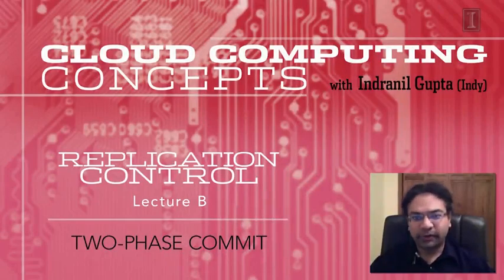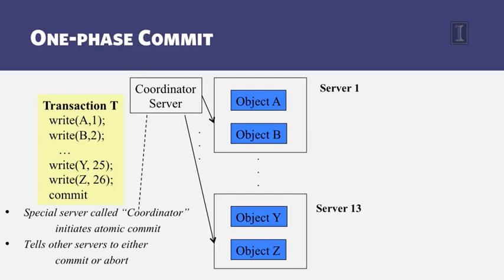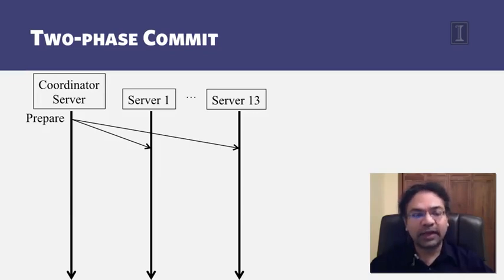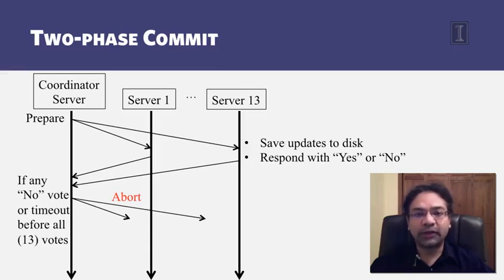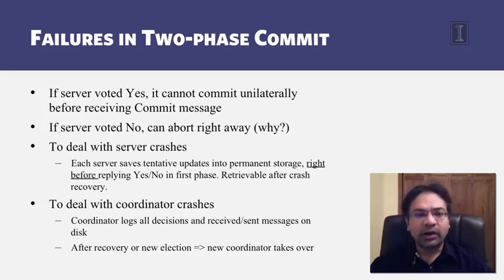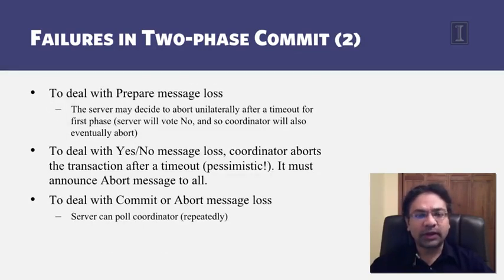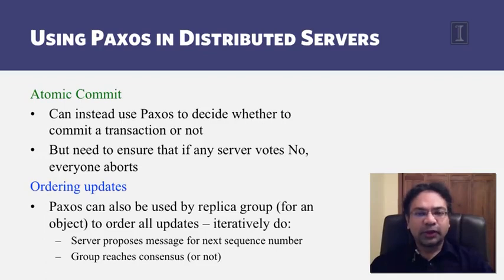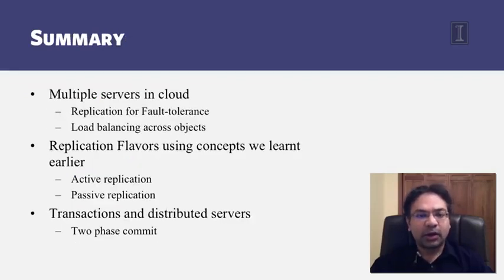3 7 2 7 Replication Control Two Phase Commit 00 11 37